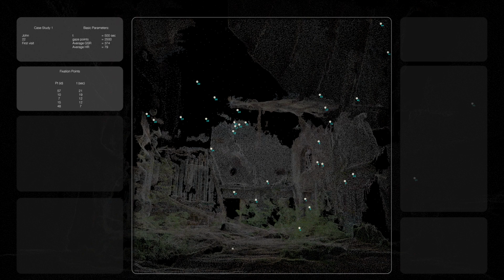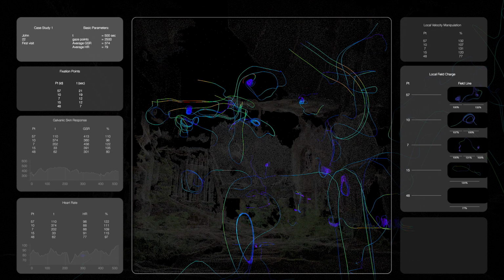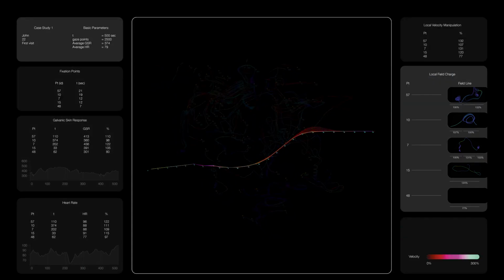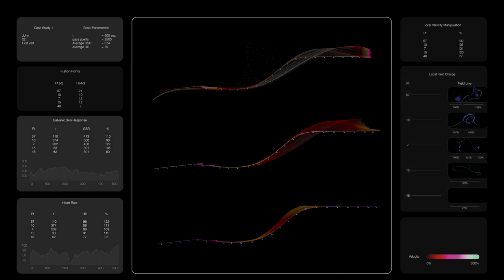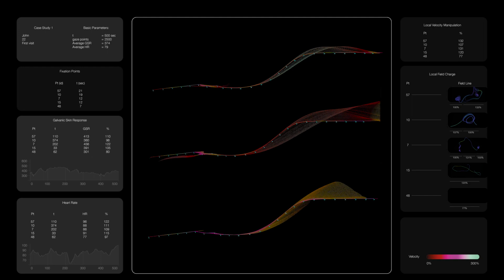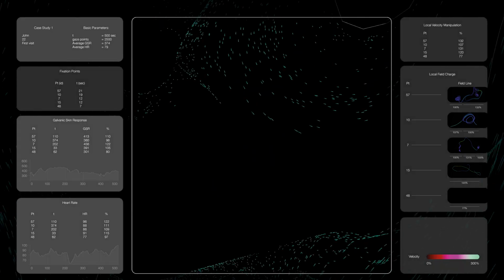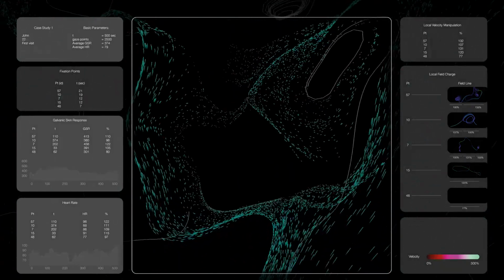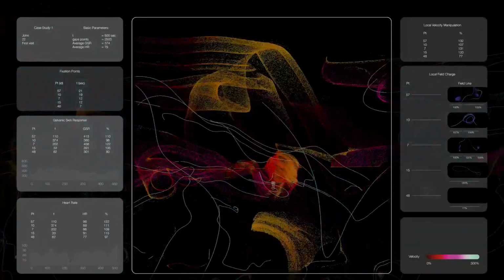La Rêverie by Robert Prantner - Supervised by Prof. Claudia Pasquero and Maria Kuptsova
La Rêverie is a Project that focuses on embodied cognition and spatial perception and how our bodily interactino with the environment can be visualised in an architectural surrounding.